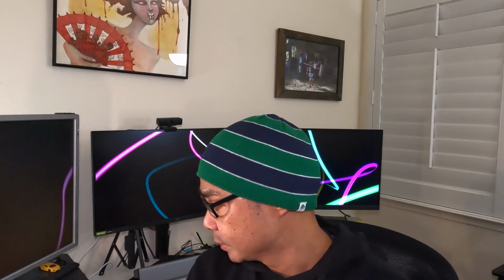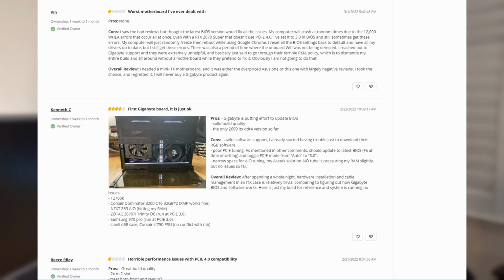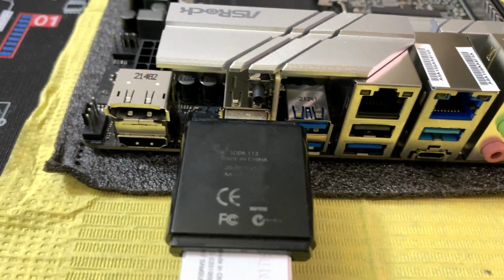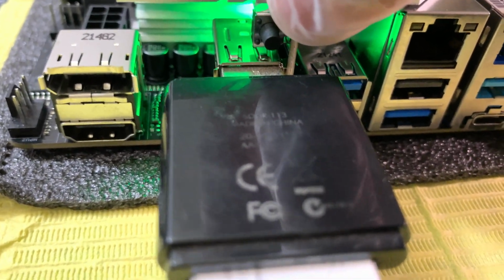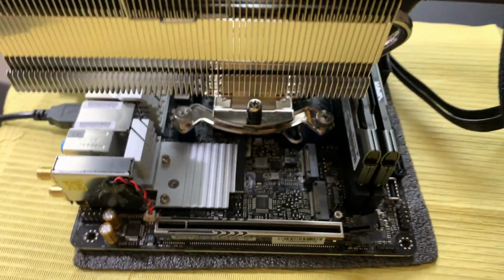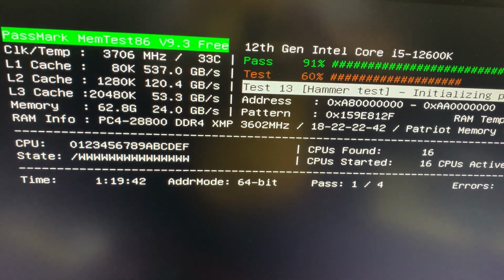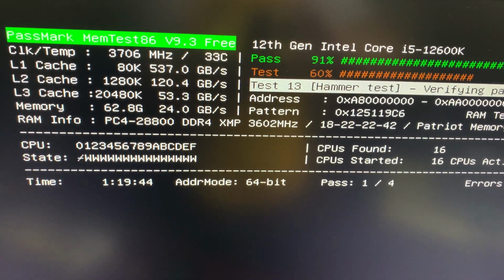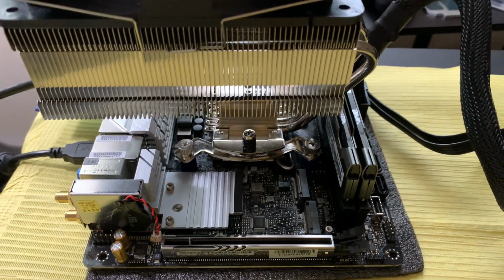ASRock Z690M-ITX/AX DDR4 unboxing, bios update, mem test. Do you smell what ASRock is cooking? VRMs?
Can you smell what ASRock is cooking? It looks like this board is a good option for Z690 ITX DDR4 setup. I did not encounter any issues with it as of the start of the build. Hope this helps you out if you're like me looking for a Z690 -DDR4 ITX build.

Setup:
MB: ASRock Z690M-ITX/AX
CPU: Intel 12th Gen 12600K
Memory: 64GB Patriot Viper Gaming 3600
Main Drive: 1TB Sabrent Rocket M.2

TLDR/TLDW:
The Bad:
Partial vrm heatsink, the ones next to the CPU plug (above CPU) doesn't have any, so you either have to have a good airflow or add vrm heatsink especially when OCing. I would think for a Z690, having heatsinks on the VRM should be fairly standard since if someone isn't going to push the CPU they can now get the B660 boards.

The Good:
Good ITX option for a Z690-ITX using DDR4 memory. Especially since there's only a few of them available.
Flash bios update worked
Was able to boot and ran memtest at XMP mode successfully
No memory issues with the 64GB Patriot Viper RAM so it's a win

I got into thinking of an ITX build because of the channel Machines & More. Go visit it for interesting builds and reviews.

All of these are just my opinion, experiences and observations.

HTH! Thanks.